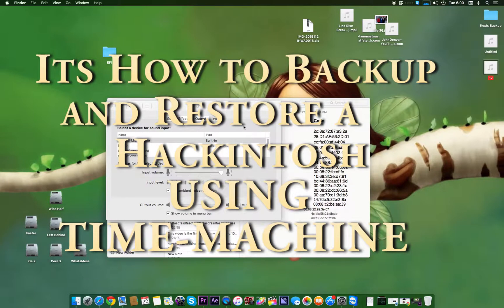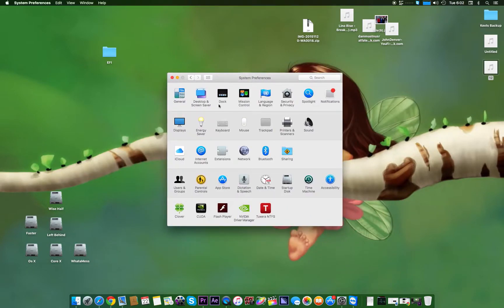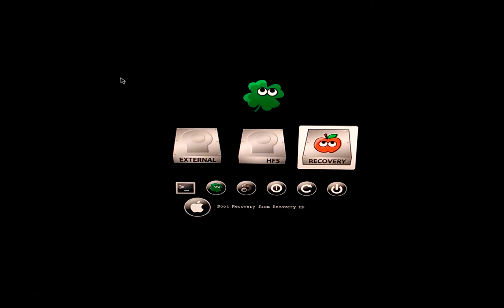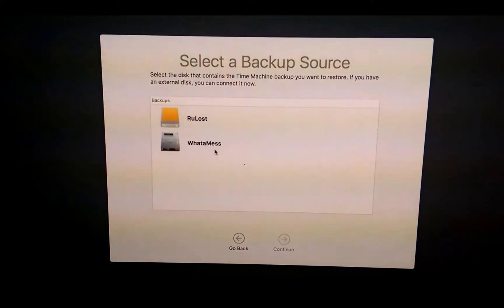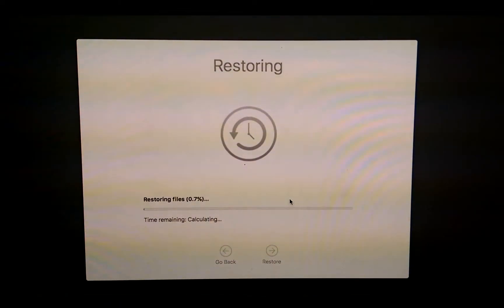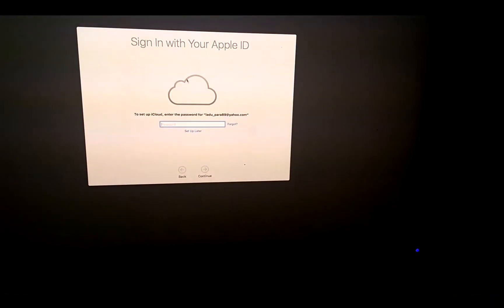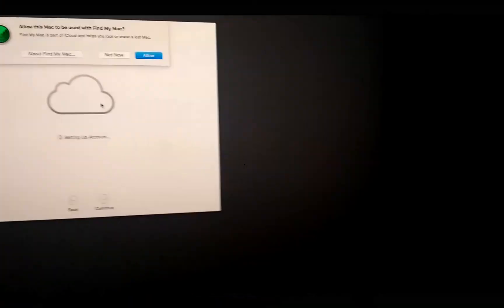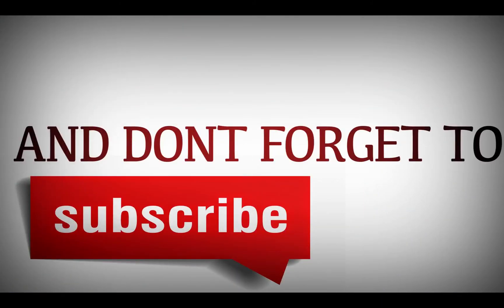How To Backup and Restore Hackintosh or Mac " Time Machine "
____________________________________ In this Video I will Explain You:
1) How to Backup your Hackintosh Using Time Machine.
2) How to Perform a restore using time machine.
3) How to get your system back to working 100% Normally.

Things you NEED:
1)Os X installer (if You are using OS X older than 10.10)
2)Backed-up Hard Drive or USB
3)Clover BootLoader for Hackintosh ( Nothing for Real Mac Users)